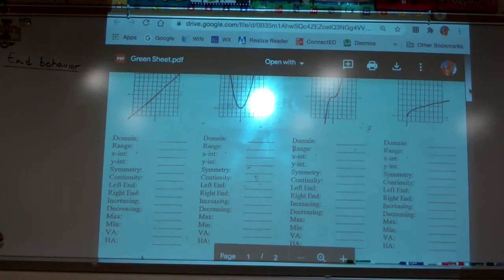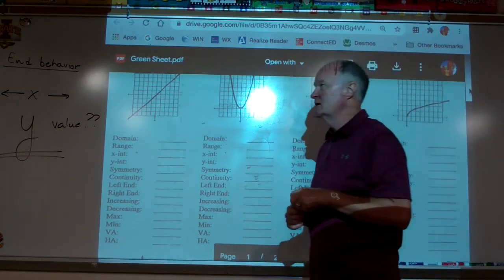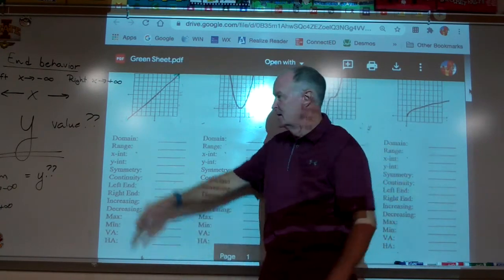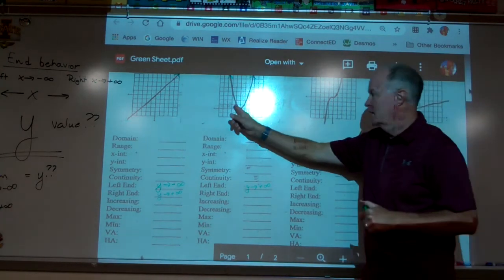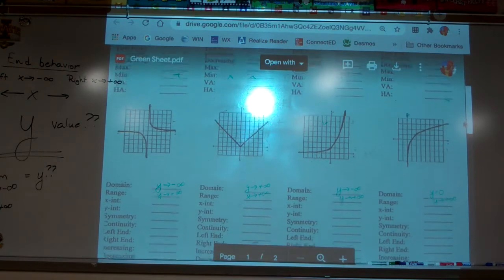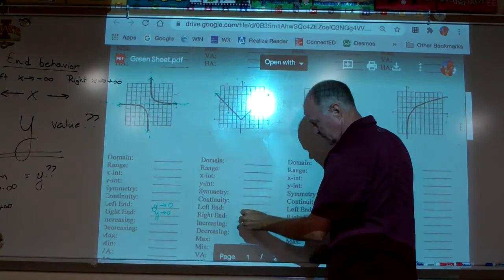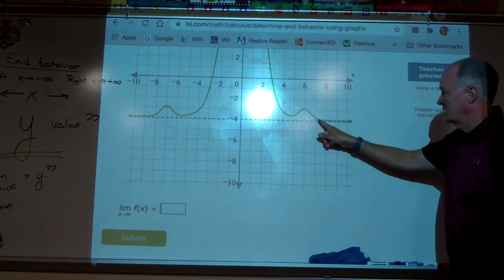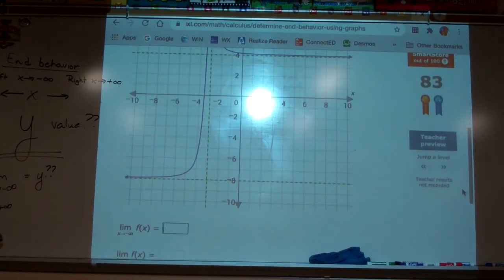End Behavior from graphs